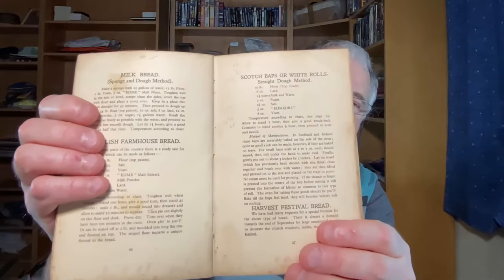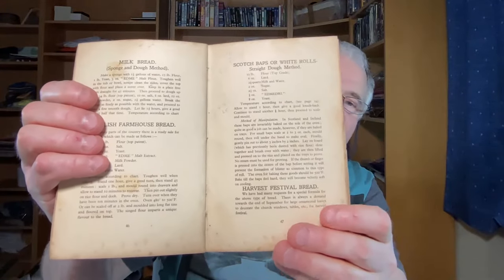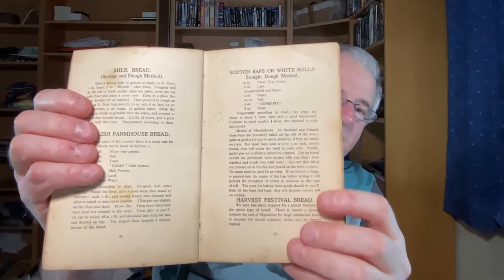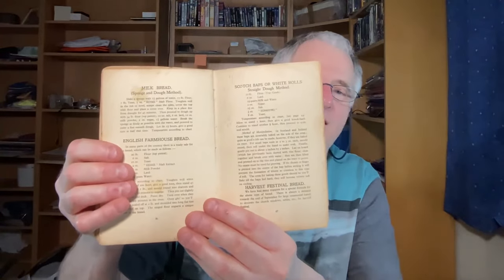Secret flavour : Bread Tips with Malt Extract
Hi Folks There's nothing quite like a loaf of homemade bread made with malt extract!
Join us in this video as I tell you how to incorporate this delicious ingredient into your favorite breads and rolls. From adding the perfect amount of malt extract for the perfect flavor,  we'll teach you everything you need to know about baking with malt extract. Get ready to make the tastiest homemade breads and rolls you've ever had!" Does that sound good? 😉Enjoy Laters 😀
Home Bakers Recipe :
Ingredients :
For Dough
907 grams Organic White Flour Stone ground Shipton Mill
560 ml Water more or less
14 grams Sea Salt
6 grams Malt Extract
7 grams yeast
Dough Starter 226 grams
( This is a pre made dough Starter, Video links below over 5 days How to make Sourdough Starter.